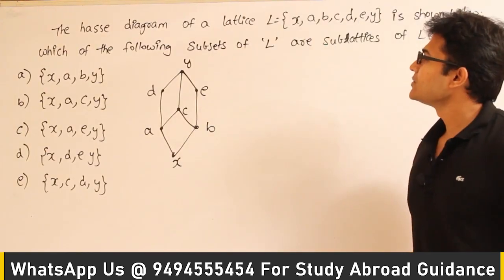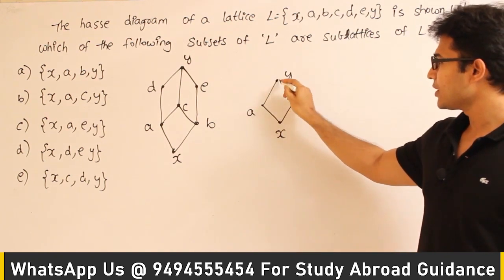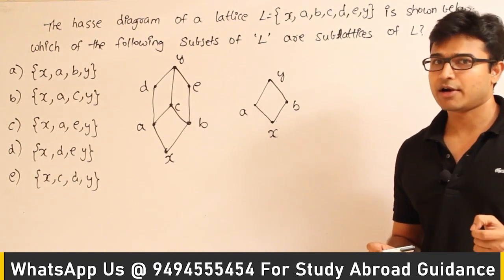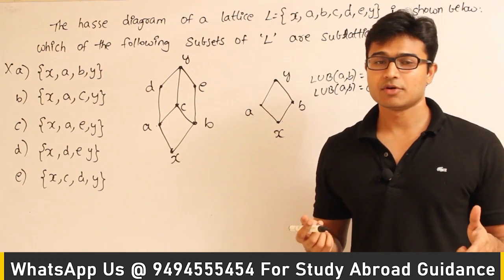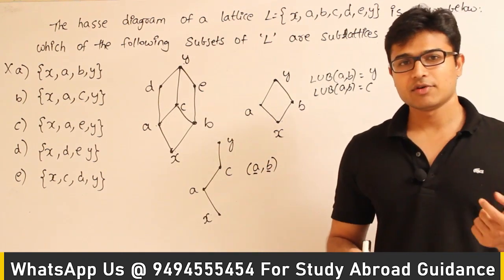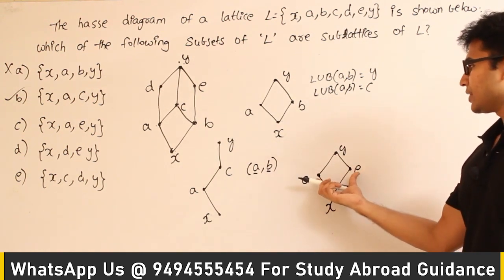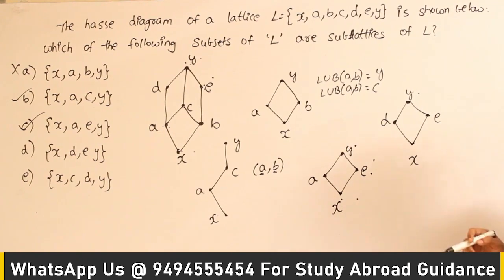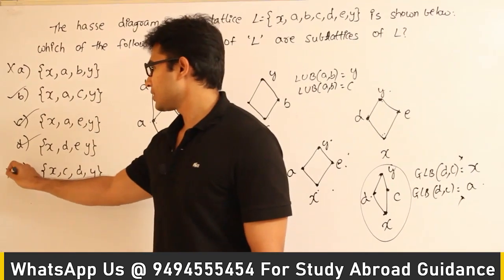EM | Discrete Mathematics | Partial orders & Lattices | Example 3 | Ravindrababu Ravula